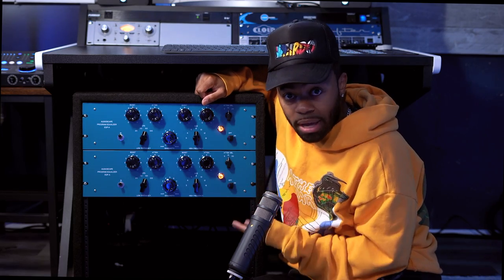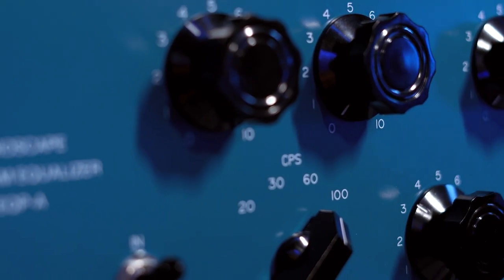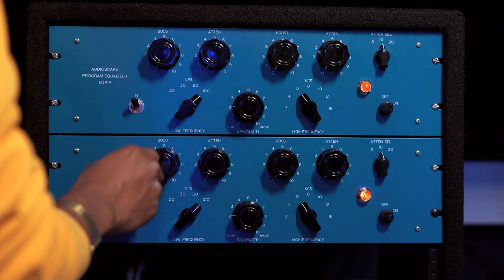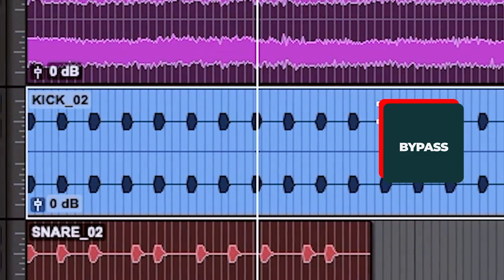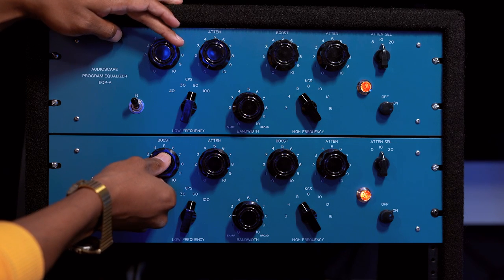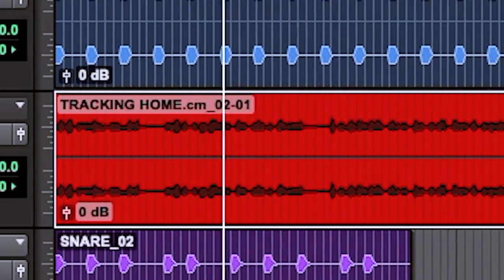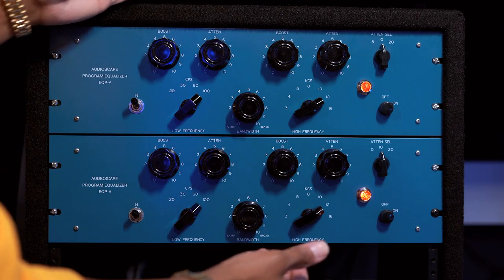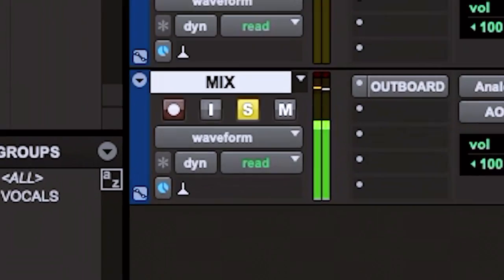Why You Should Have An Audioscape EQP A | Breakdown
A video on the Audioscape EQP A in any DAW i.e Pro tools, Logic, FL studio, Ableton, Cubase, Studio One etc. from your bedroom.

0:00 Intro
1:32 Audioscape EQP A On Bass Guitar
3:18 Audioscape EQP A On Acoustic Guitar
5:12 Audioscape EQP A On Kicks
8:12 Audioscape EQP A On Vocals
11:54 Audioscape EQP A On Mix Buss
14:17 Plugin Vs. Audioscape EQP
18:25 Conclusion

▶PRESETS

▶ IMPORTANT TUTORIALS